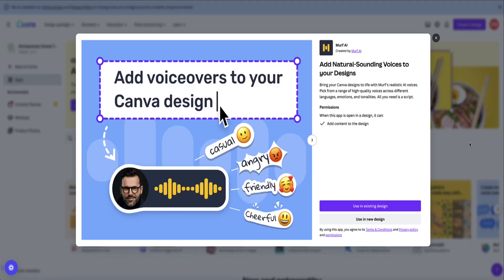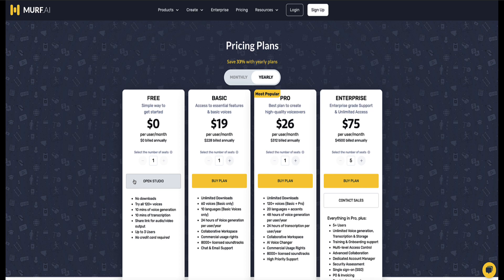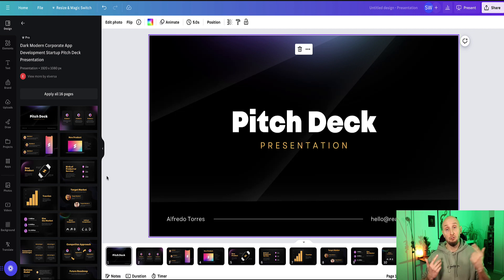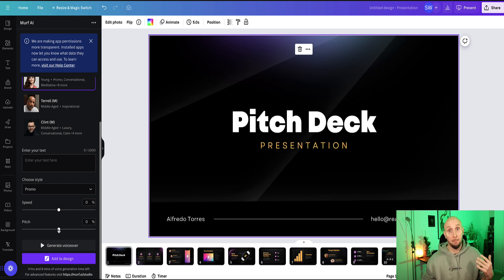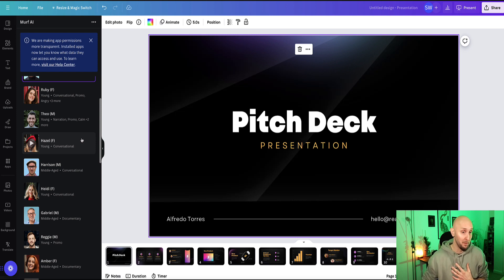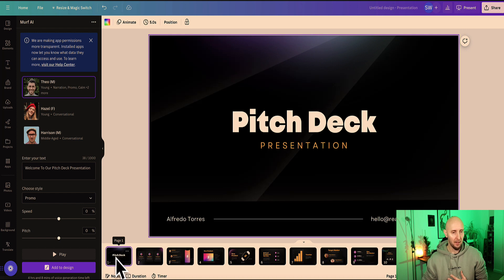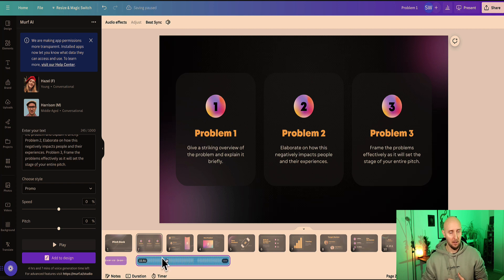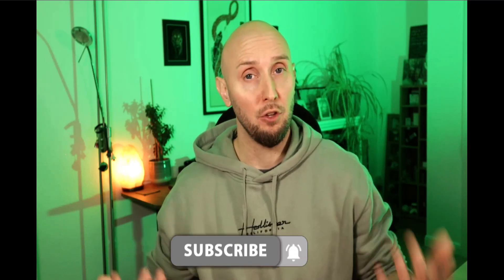How To Add AI Voice Over In Canva | Canva AI Voice Over Tutorial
In this video I'm going to show you how to add an AI voice over to your Canva designs with this step-by-step tutorial.

By using Murf.ai's text to speech technology, you can quickly and effortlessly bring your designs to life with a professional sounding voice over. Perfect for videos and presentations, the combination of Murf.ai and Canva can bring your project to life in minutes.!